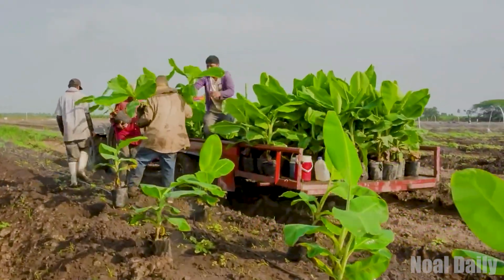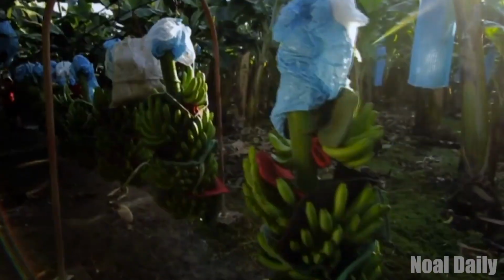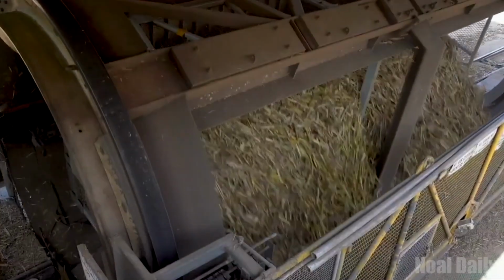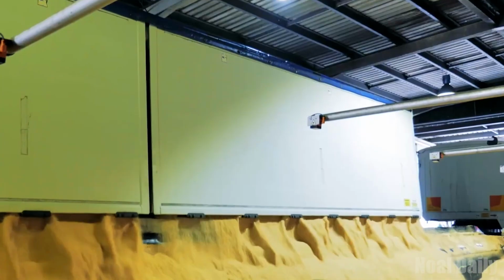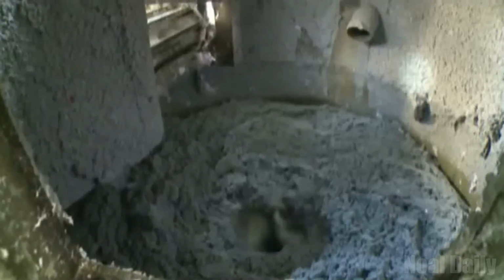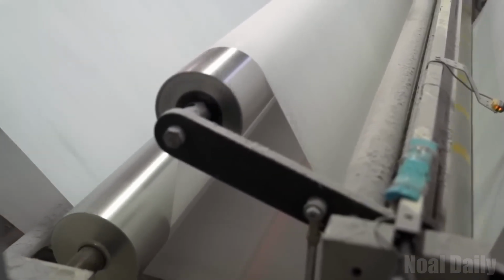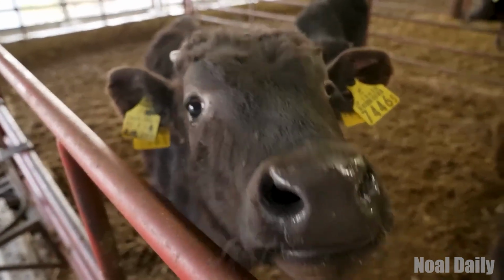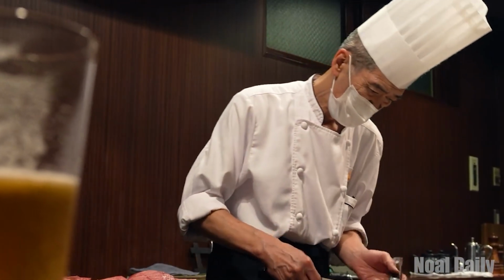How Millions of Bananas Are Harvested Each Year in Ecuador – Inside Banana Farms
Welcome to Noal Daily. We'll take you where cameras usually aren't allowed. Join us as we explore the fascinating world of manufacturing and discover the secrets behind some of the most popular products you use every day.